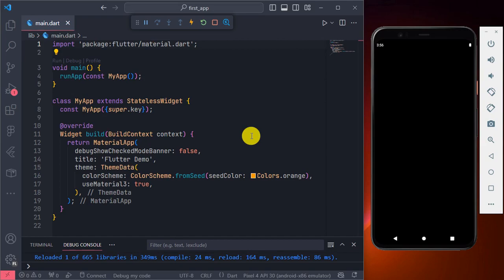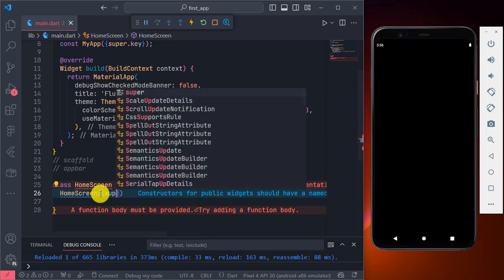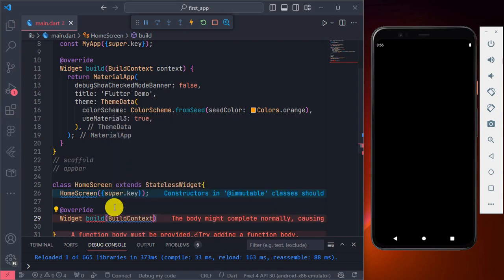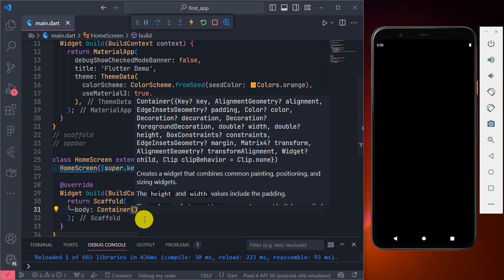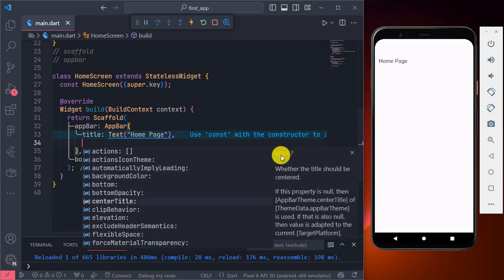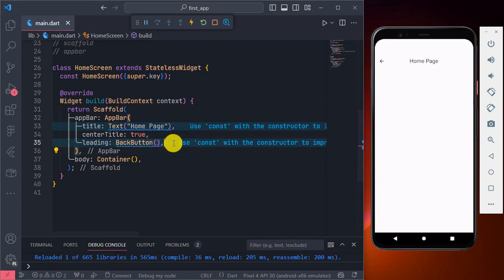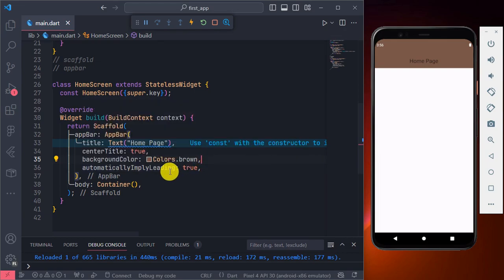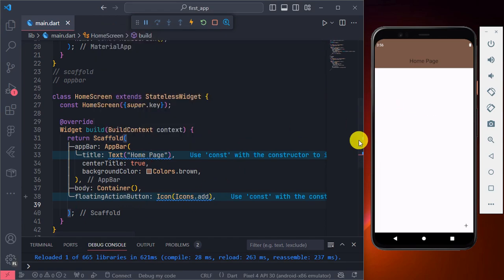5 Scaffold & AppBar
Scaffold and Appbar. Understanding basic app page structure